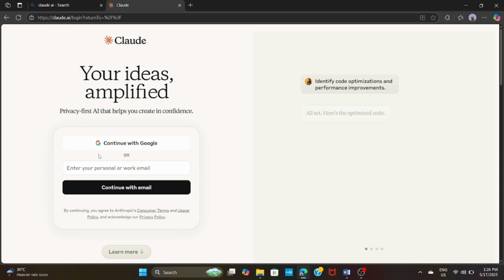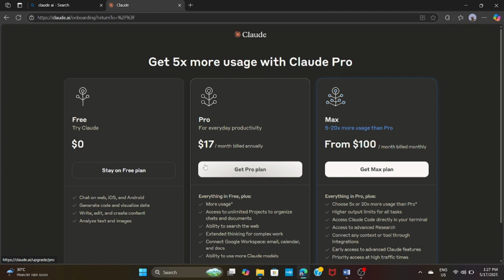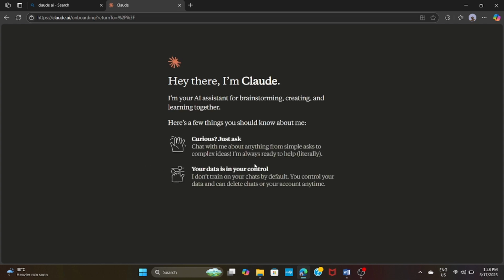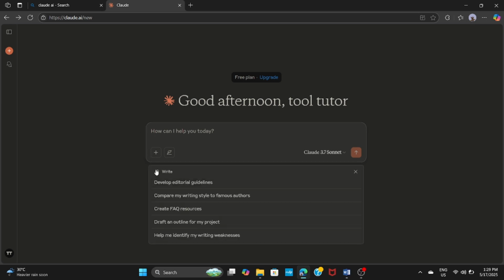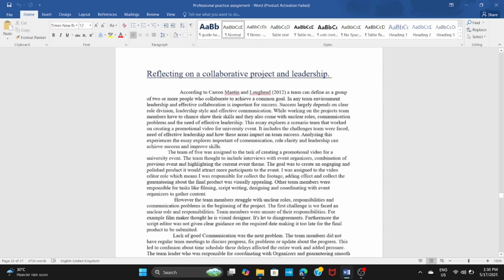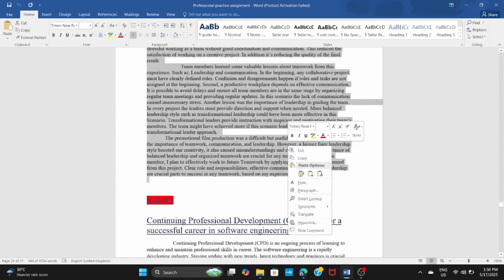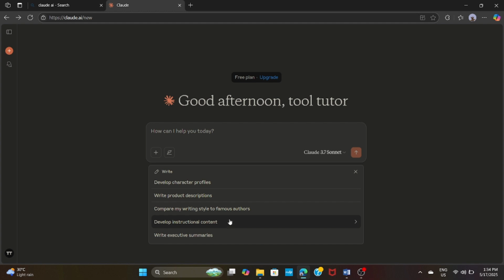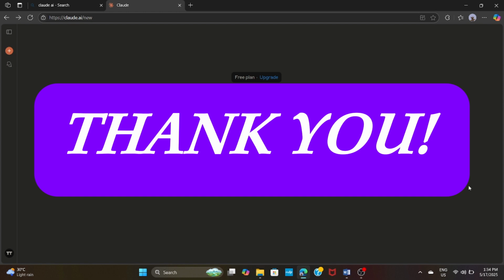How to Use Claude AI for Writing Assistance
Struggling to improve your essays or writing tasks? In this video, I’ll show you how to use Claude AI as your personal writing assistant! From creating your account to getting instant feedback and rewrites, you’ll learn how to boost your writing in just a few minutes. Perfect for students, bloggers, and professionals!